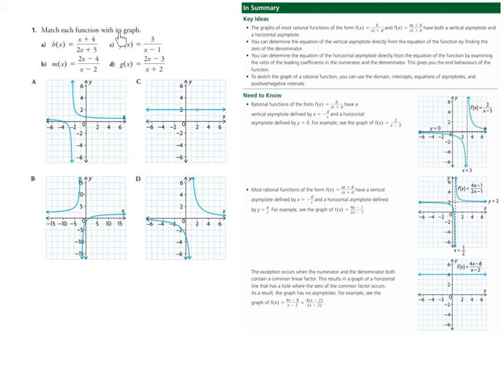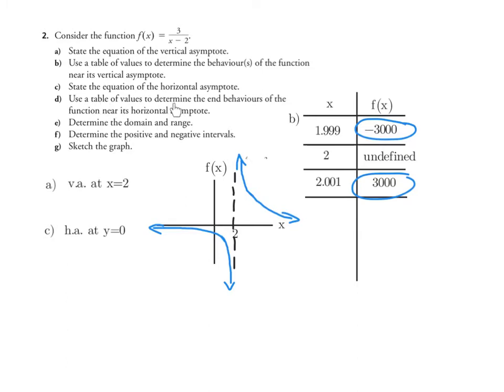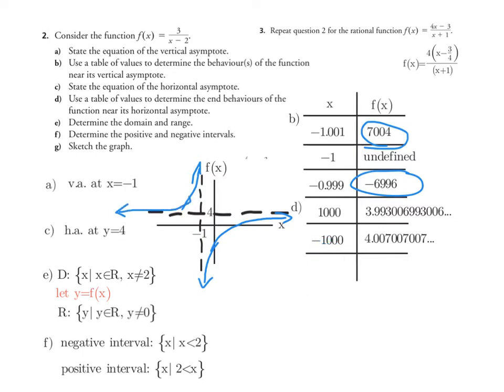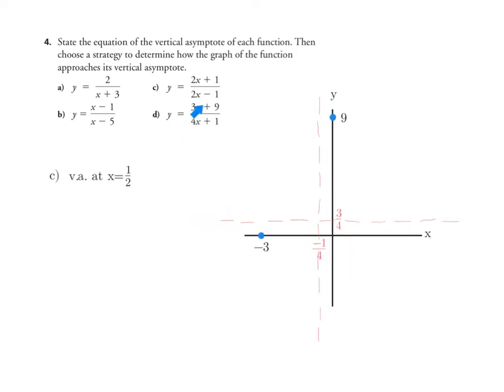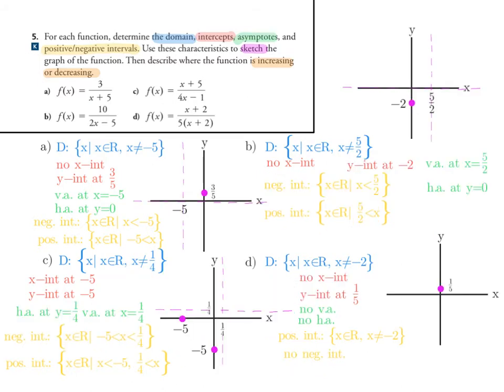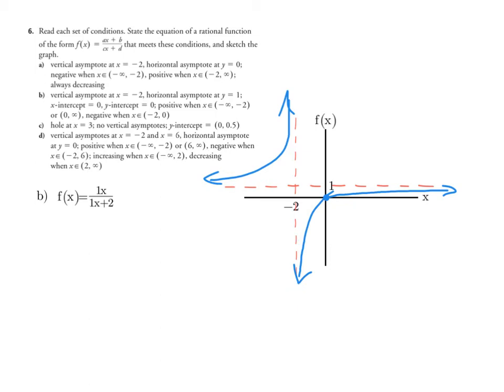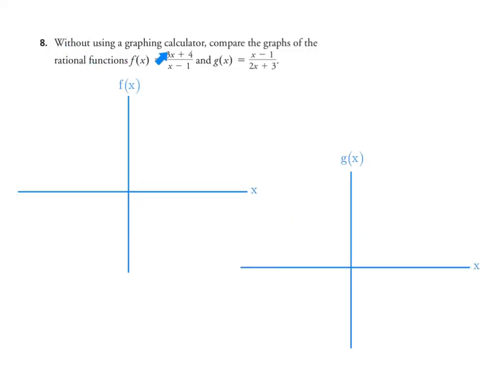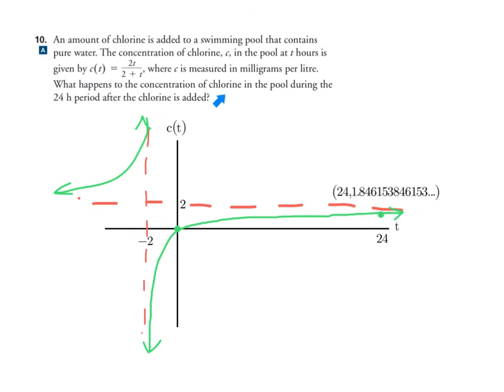MHF p.272 #1,2acefg,3-6,8-10